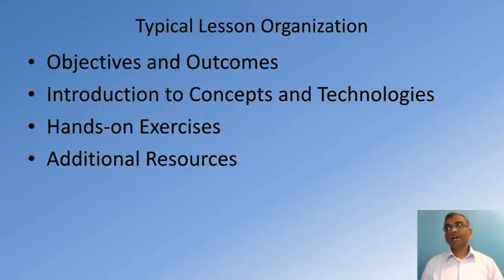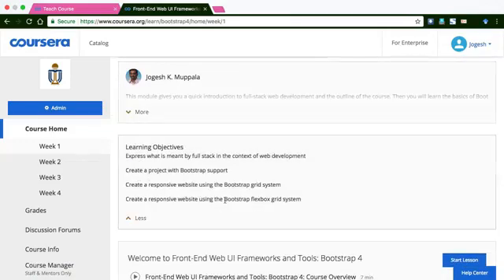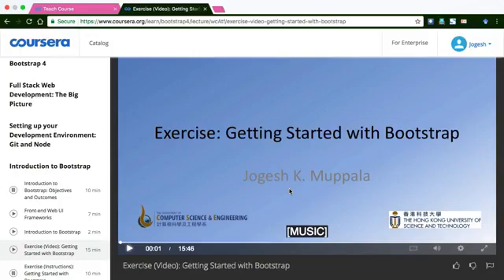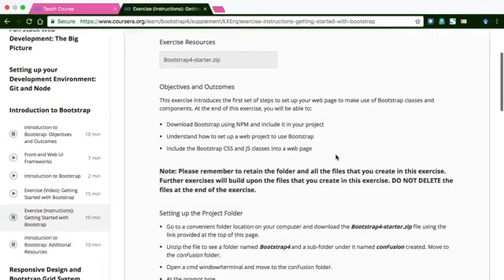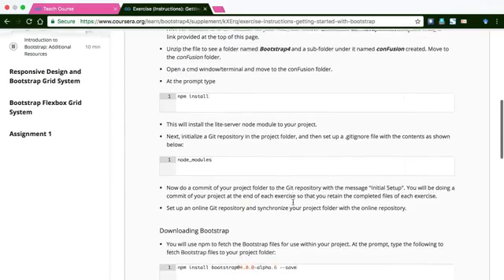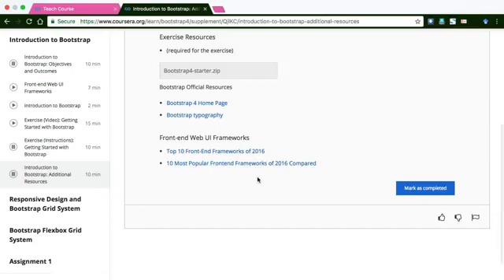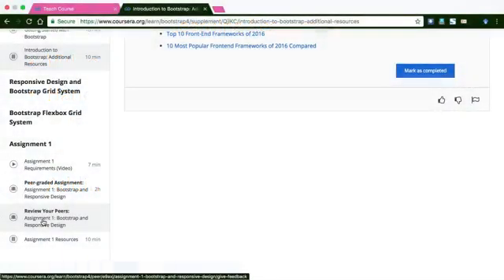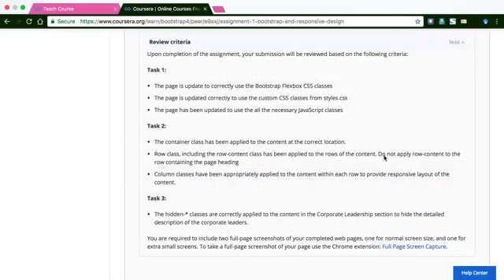2. How to Use the Learning Resources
2. How to Use the Learning Resources